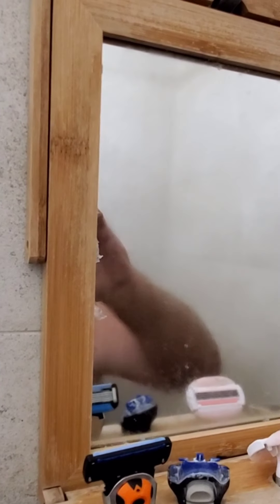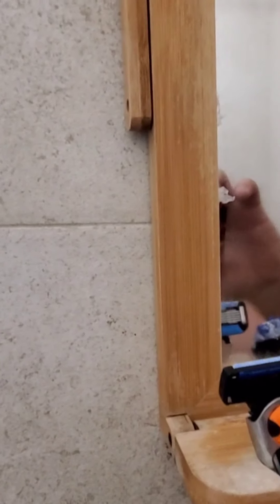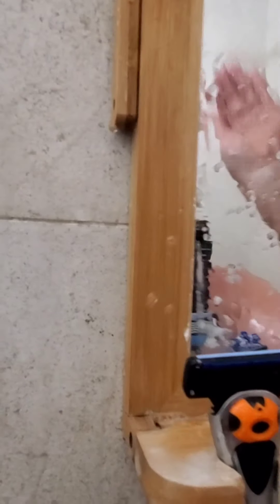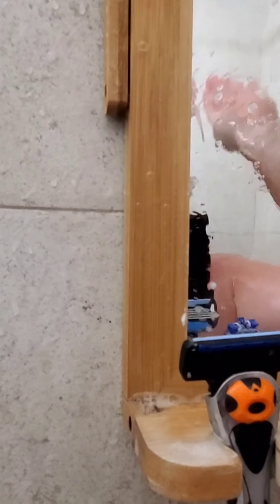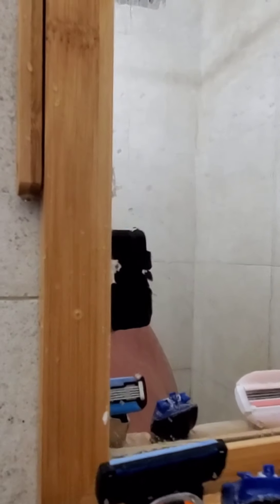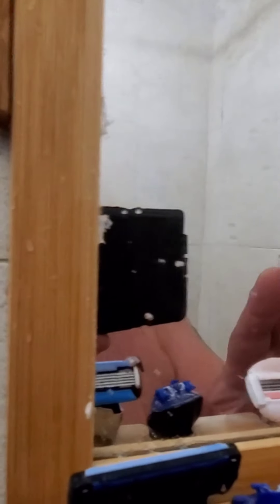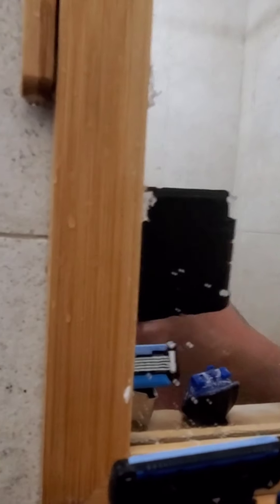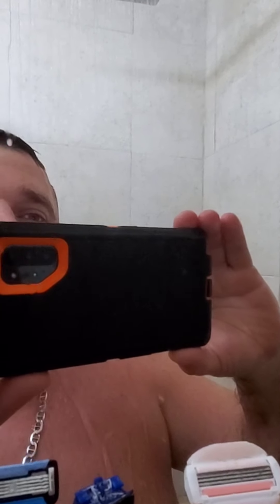September 30, 2020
FREE easy hack no more fog on mirror